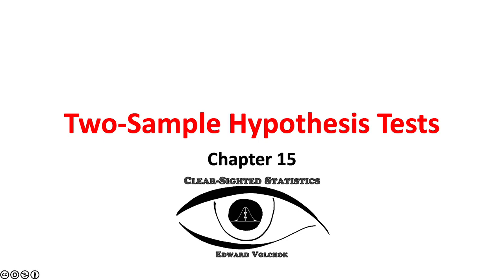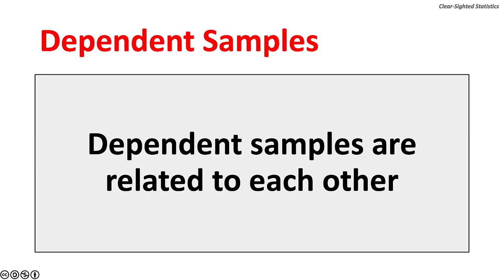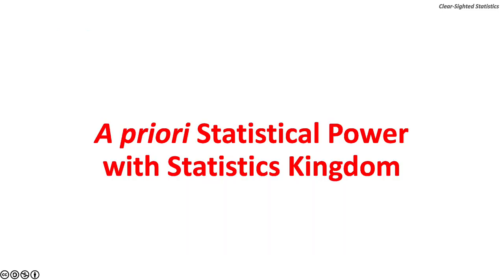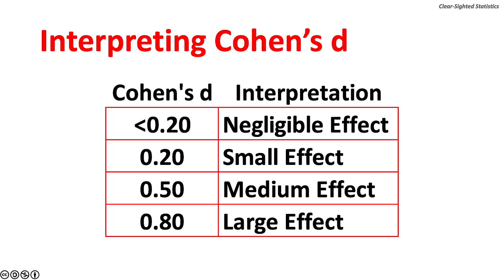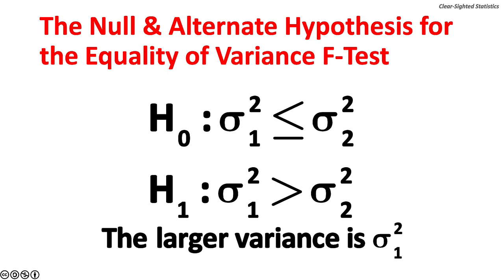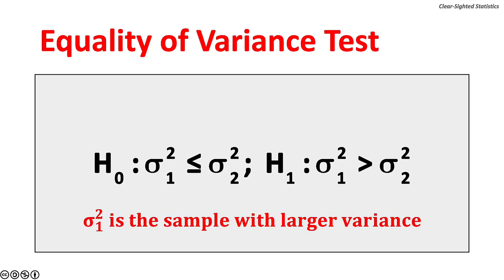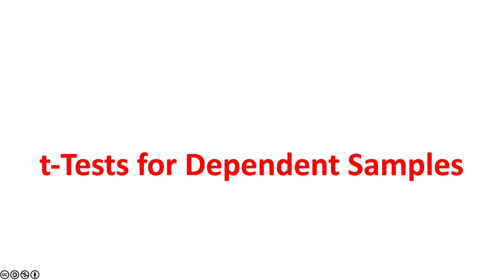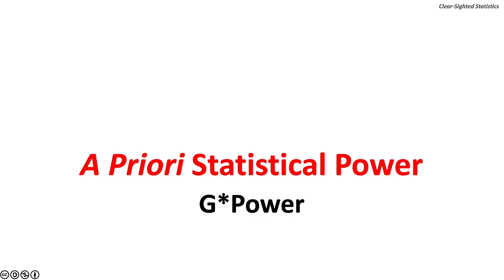Chapter 15: Two Sample Null Hypothesis Significance Tests Lecture